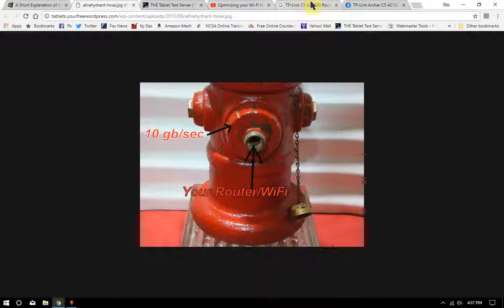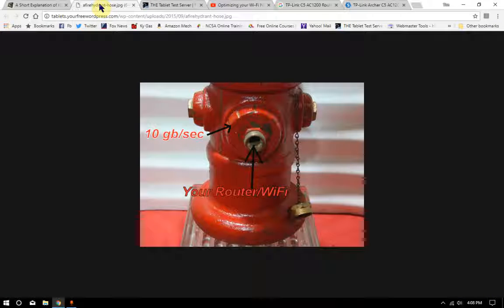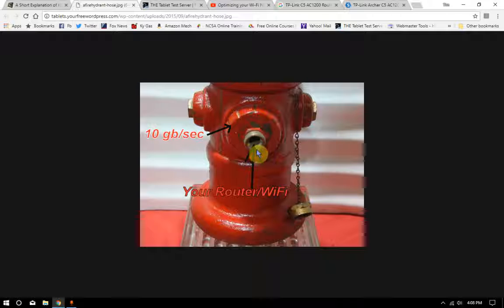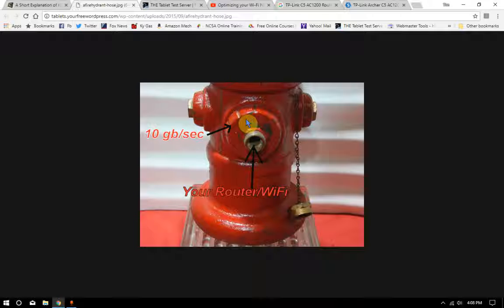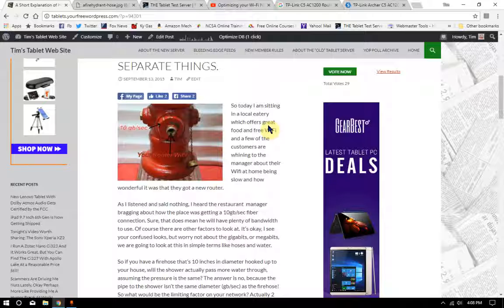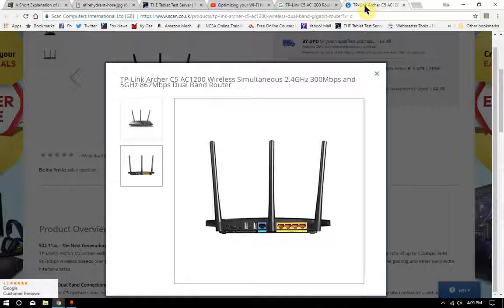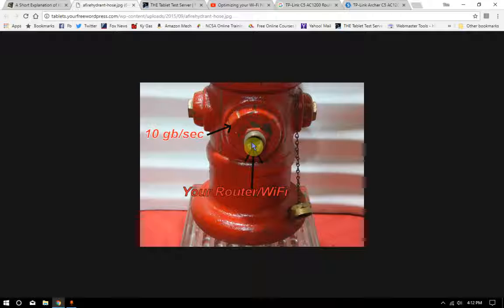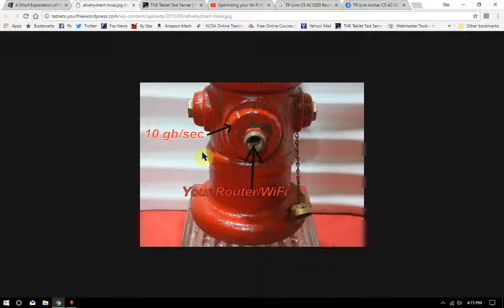Do I really need a new WiFi Router?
WiFi is only part of the speed equation!

You can see the original article I wrote back in 2015 tight here at the